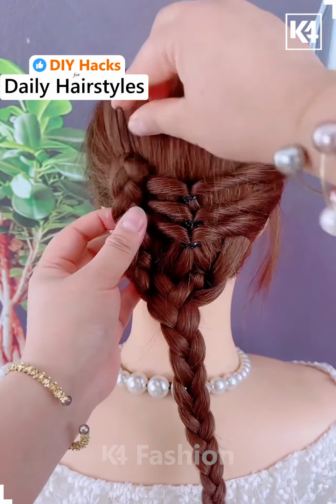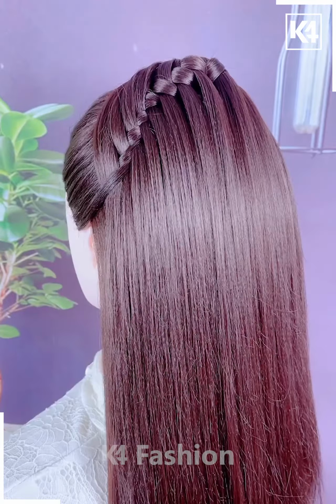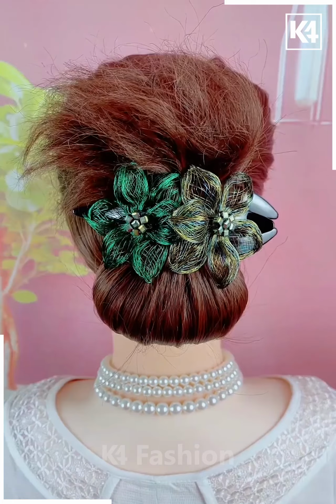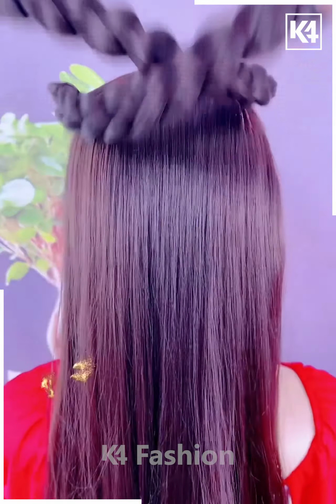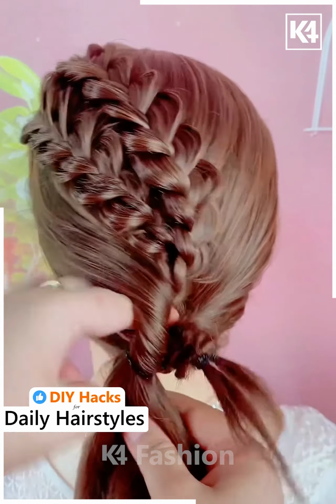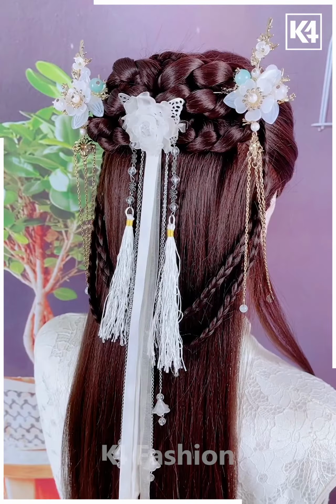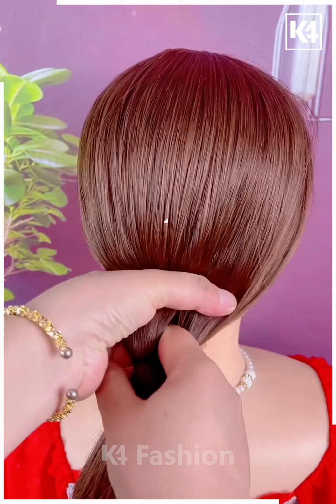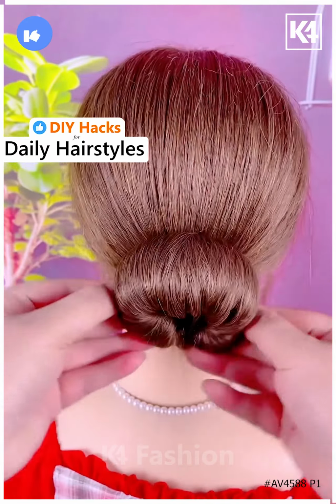Creative Hair Braiding Tutorial with Decorative Pins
Welcome to the ultimate Creative Hair Braiding Tutorial with Decorative Pins! In this mesmerizing video, get ready to elevate your hairstyle game with stunning braids and adorable decorative pins. Watch in awe as we guide you through step-by-step instructions to achieve the most Instagram-worthy hair look. Whether you're aiming for a romantic date night or a fun girls' night out, this tutorial is perfect for any occasion. Learn how to create intricate braids and accentuate them with embellished pins that will have heads turning wherever you go. Get ready to slay with your next hairstyle masterpiece!
0:00 - Braiding the hair and pinning it up on top
0:09 - Adding decorative pins
0:17 - Creating a rolled up hairstyle with multiple sections
0:34 - Tying up the hair on one side and adding a decorative pin
0:52 - Tying up the hair on both sides and adding a topper band with a pin
1:06 - Creating a braided hairstyle with sections pulled through and a rolled up braid
1:22 - Making crisscross braids with decorative pins
1:40 - Braiding the hair from the left side and incorporating sections from the other side
1:57 - Rolling up the braided hair and securing it with a decorative pin
2:04 - Creating a hairstyle with braids, hair sticks, and decorative pins
2:25 - Making a braid and incorporating it into a rolled-up hairstyle

In this creative hair braiding tutorial, you'll learn how to achieve stunning hairstyles using decorative hairpins. We start by braiding the hair on both sides and pinning it up on top. Then, we add multiple decorative pins for a touch of elegance. Next, we show you how to create a rolled up hairstyle with multiple sections, giving your hair a unique and stylish look.

For more variety, we tie up the hair on one side, roll it in on itself, and secure it with a decorative pin. We also demonstrate how to tie up the hair on both sides, add a topper band, and enhance the look with a decorative pin. Additionally, we teach you a beautiful braided hairstyle where sections of hair are pulled through, creating a stunning effect.

To add a playful twist, we make crisscross braids and adorn them with decorative pins. You can also incorporate a braid into a rolled-up hairstyle for an elegant and eye-catching look. We offer step-by-step instructions on creating hairstyles with braids, hair sticks, and decorative pins, ensuring that you'll stand out from the crowd.

With our detailed tutorial, you'll learn how to master these creative hairstyles and become your own hairstylist. Join us and discover the joy of experimenting with different hairdos and expressing your unique style. Watch the video now to get inspired and learn tips and tricks for achieving these elegant hair designs. Don't forget to show off your work using CreativeHairBraiding! 💇‍♀️✨